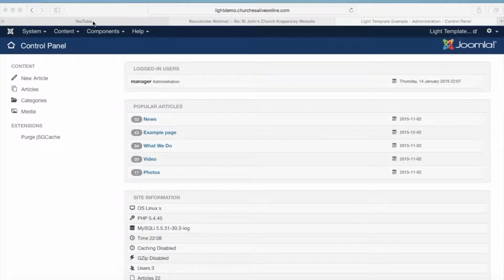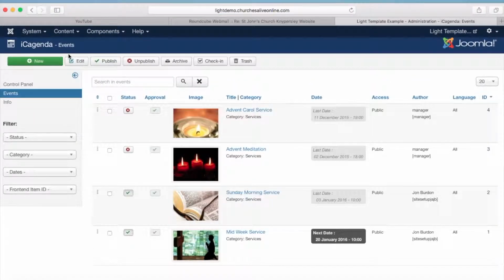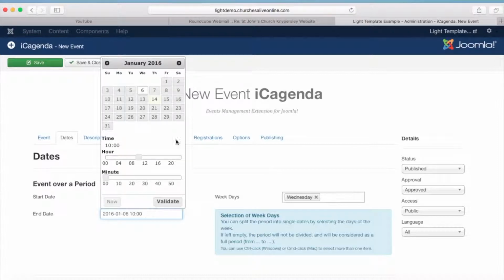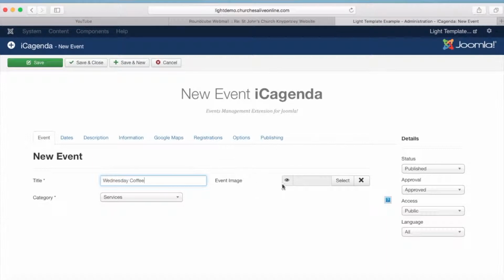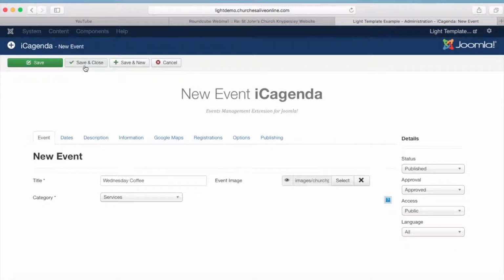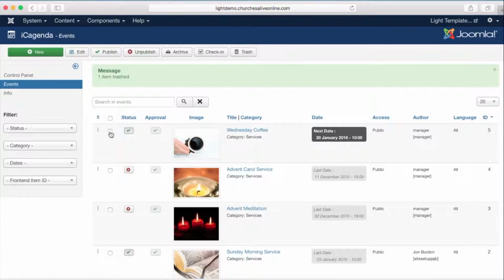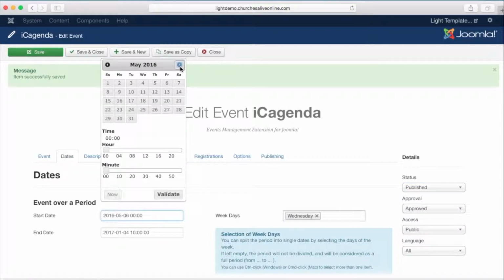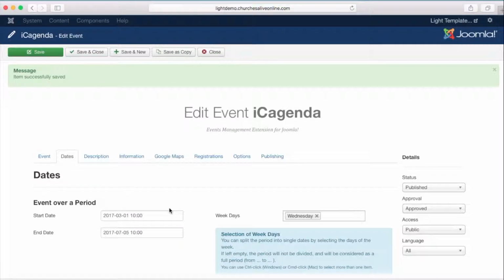Calendar Tutorial 2 - Adding Recurring Events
How to add weekly recurring events to your calendar. Please also see the full Calendar Tutorial in a separate video.